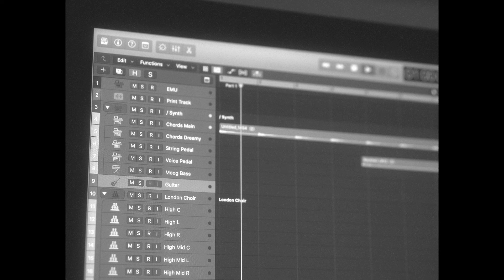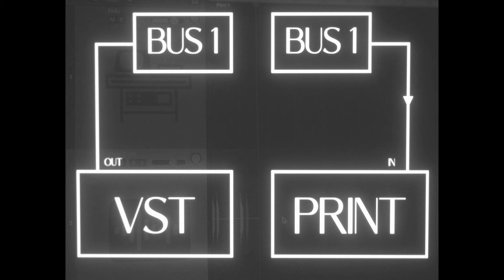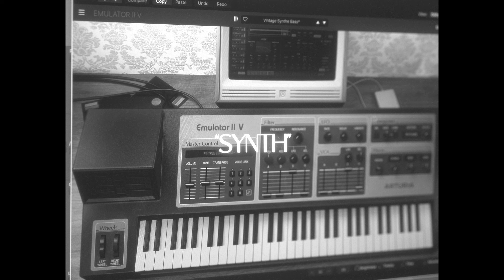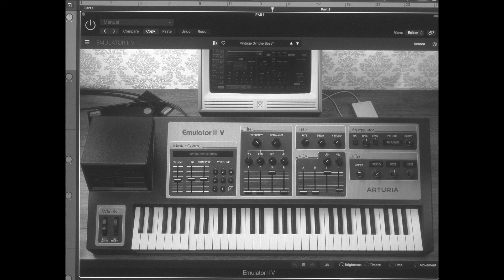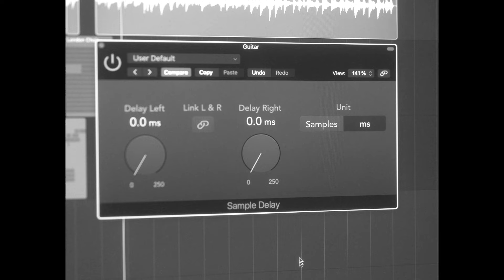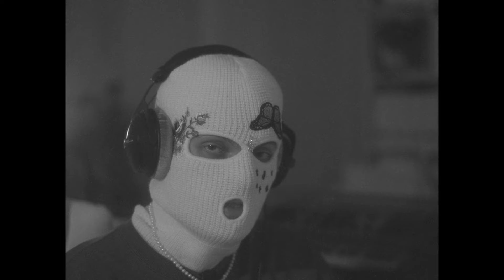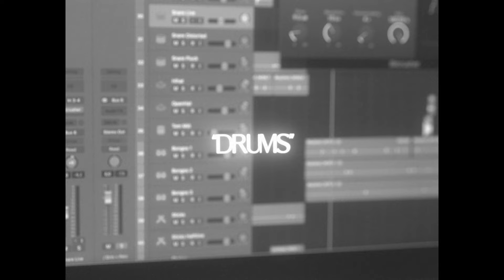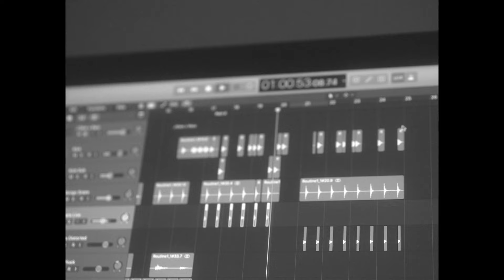beatween layers 01 | unique beat breakdown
love, london